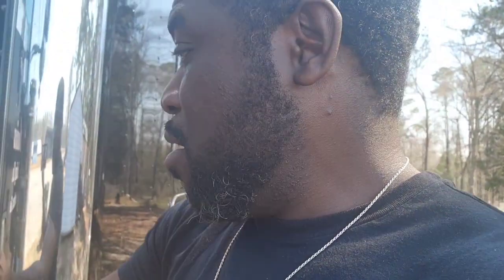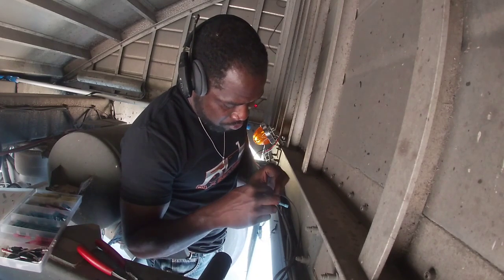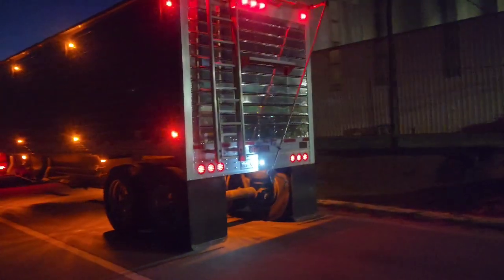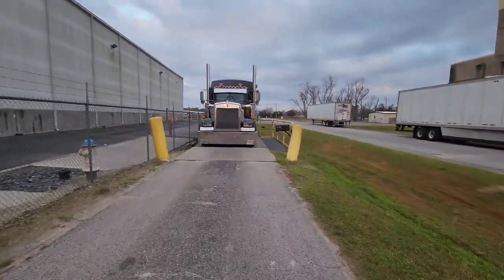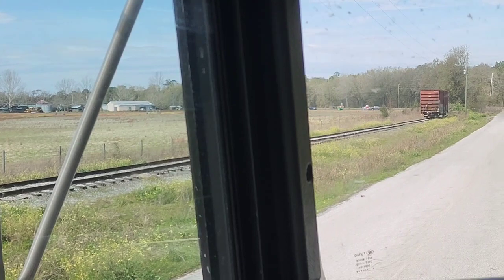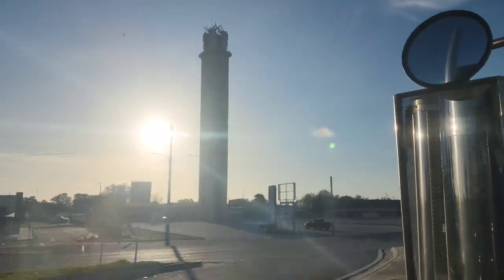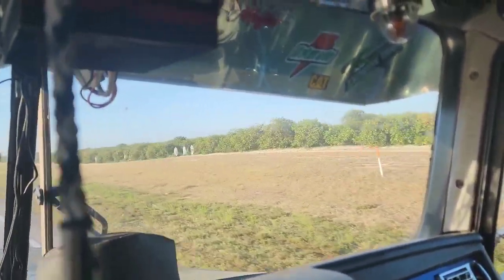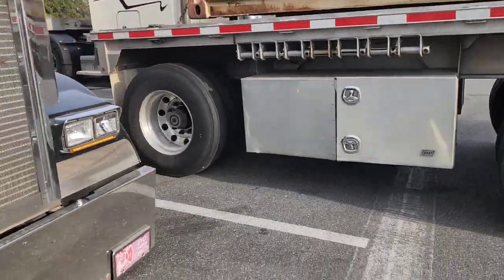Back to work. LIGHTING UP A HOPPER. Hung out with friends we haven't seen in years.